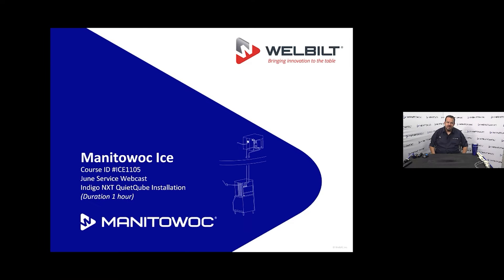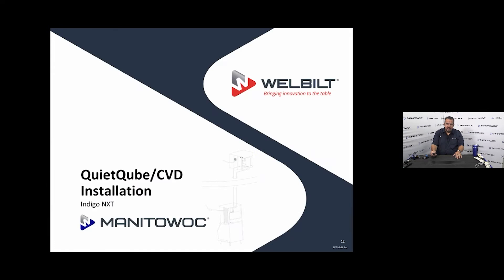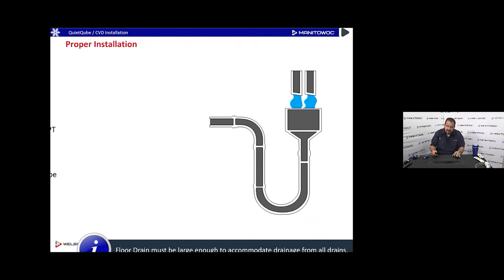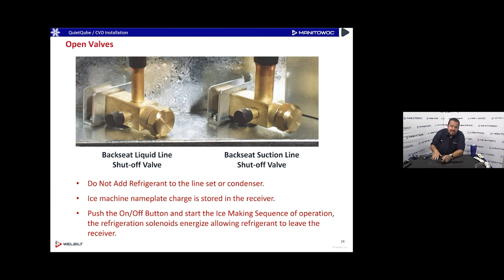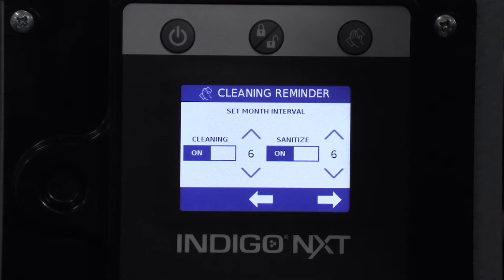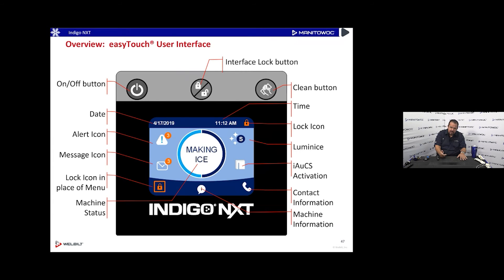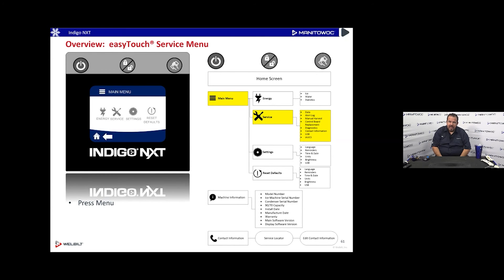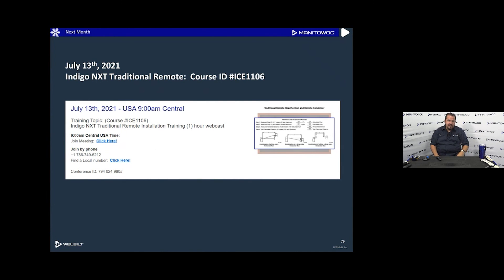ICE1105 QQ Installation June 0900 6 15 21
(1) hour webcast covering the installation of Manitowoc Ice's QuietQube Ice Machine.